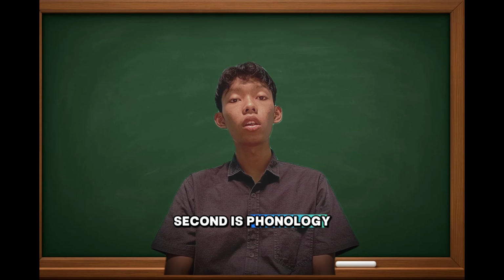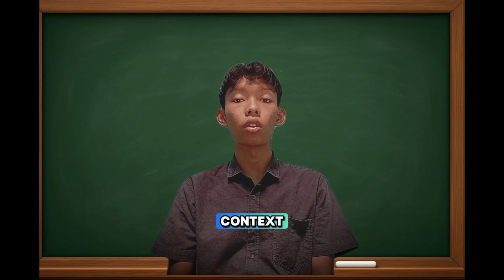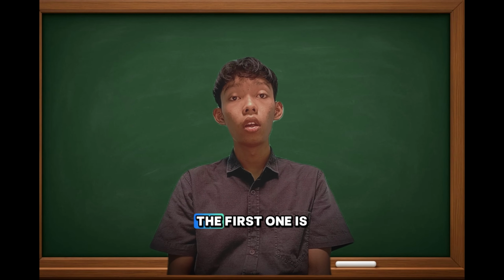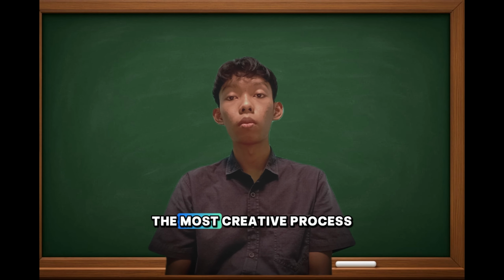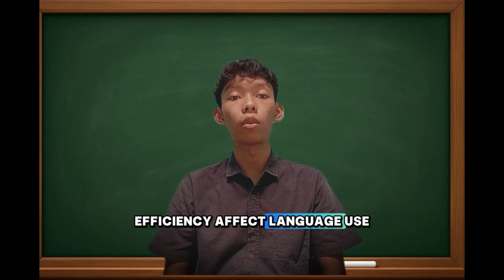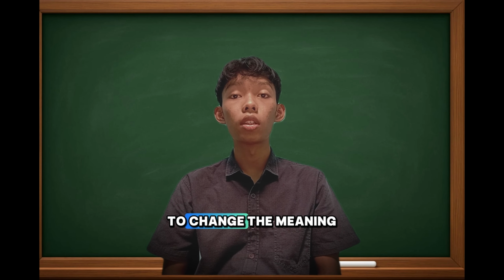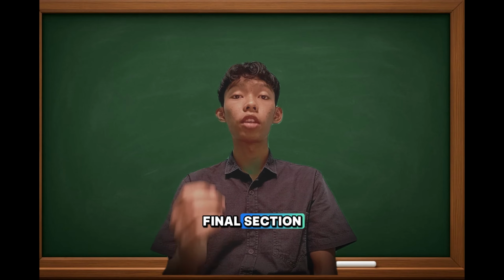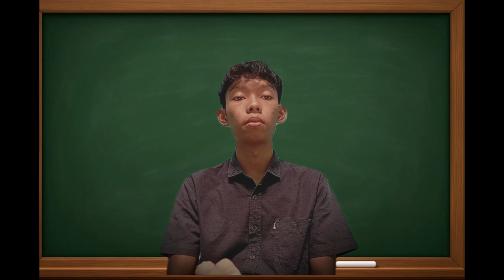Final Project Linguistic in ELT by Mukhamad Farhan Rizqulloh Sulton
This video is submitted to fulfill the Final Project for the Linguistics in ELT course.

In this video, I discuss the definition of Linguistics, its main branches (Phonetics, Phonology, Syntax, Semantics, Pragmatics), and provide a specific mini-lesson on Morphology (Word Formation Processes). I also explain why understanding these concepts is crucial for us as future English teachers.